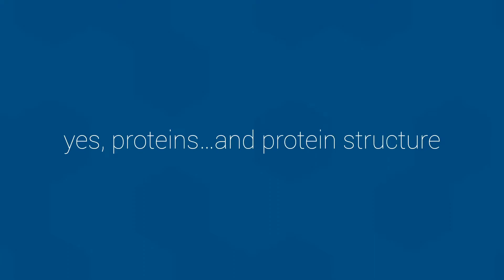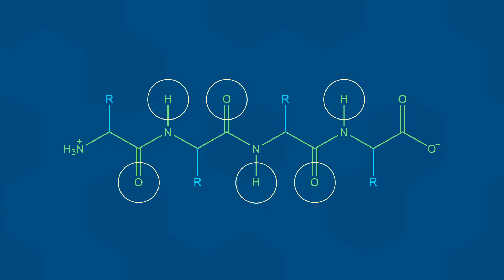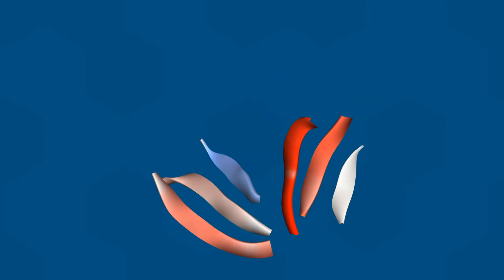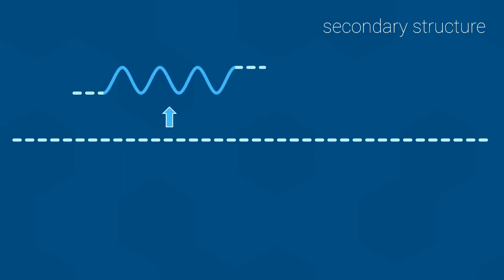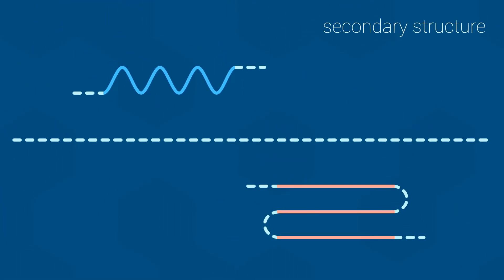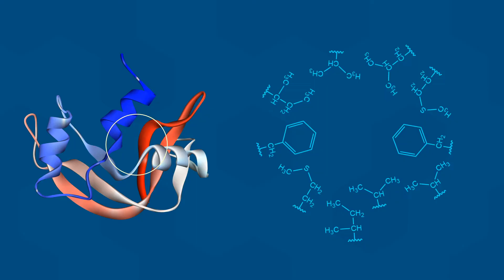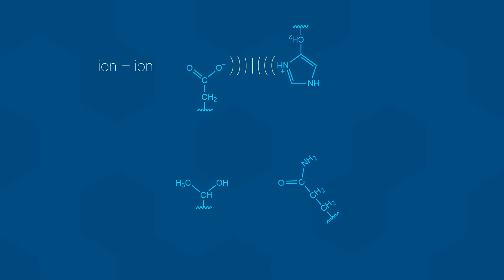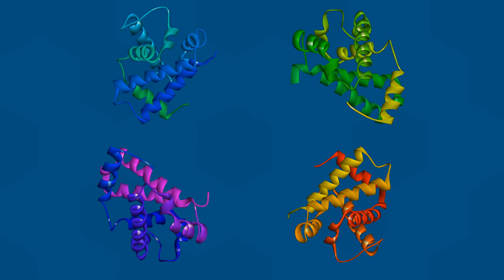Protein Structure - Biol 112 at UBC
This video continues on from the Amino Acid video and explores the different levels of protein structure.

It is recommended that you watch the Amino Acids video first if you haven't already: